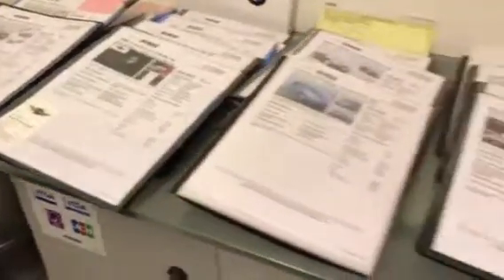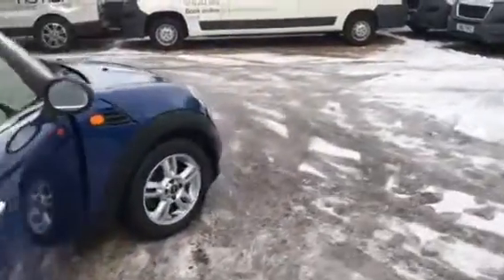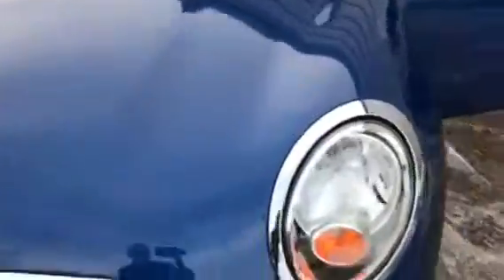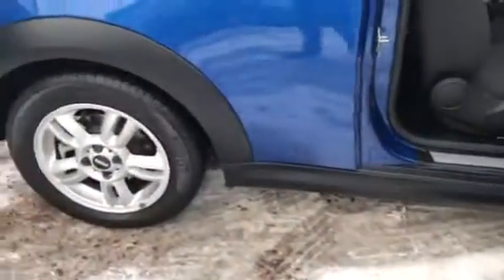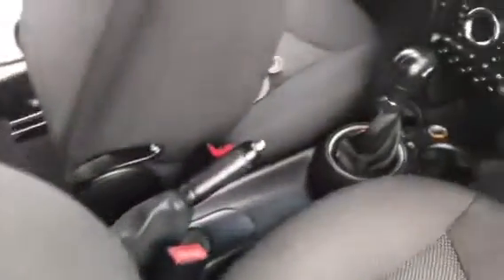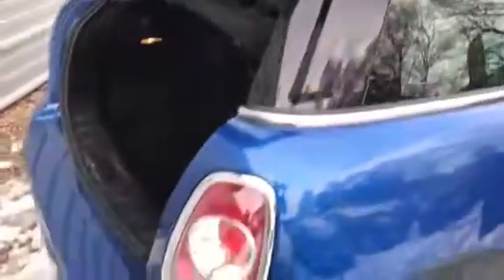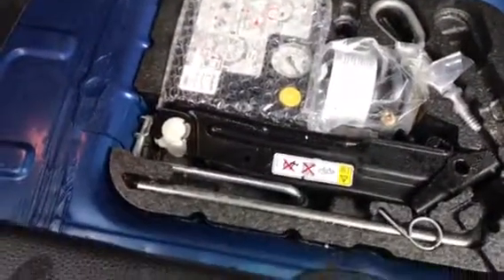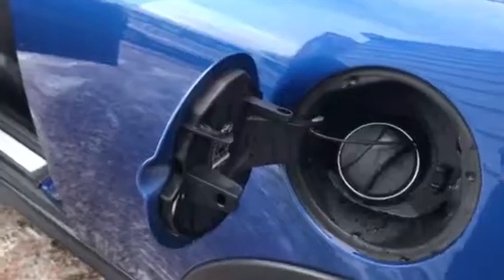Jon Dexter Present 2012 Mini One Auto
47,000 miles Phone Dan and Pepper Pack Full History